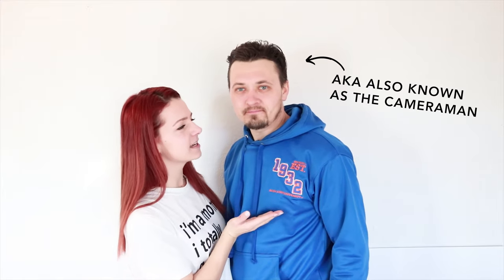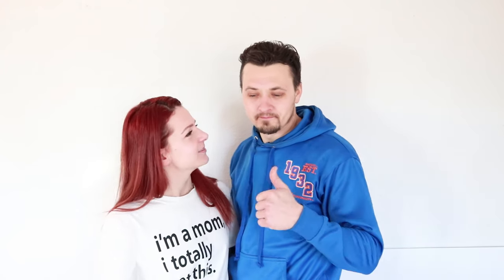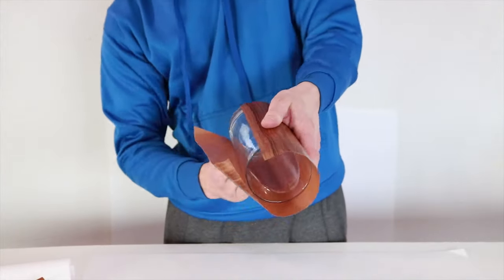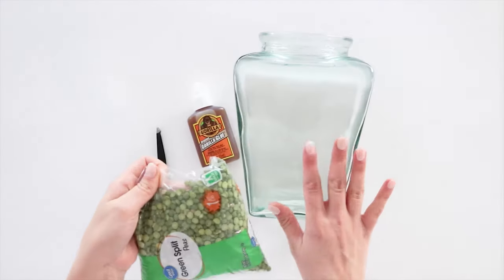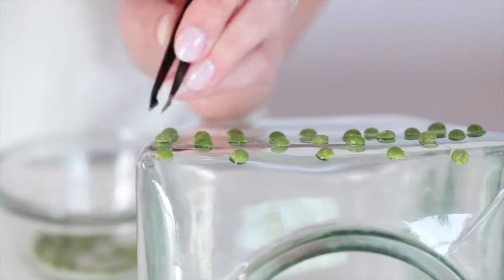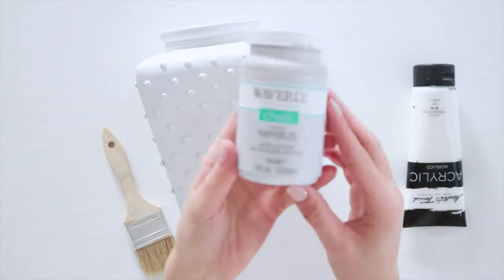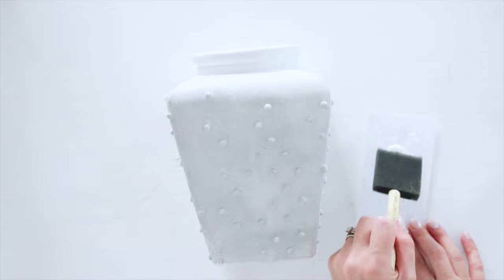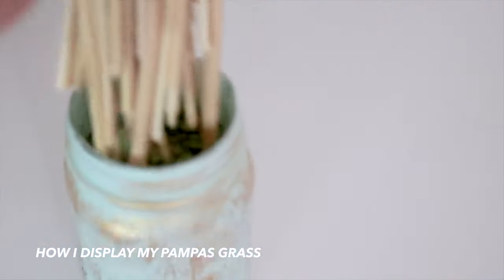THRIFT FLIP HOME DECOR | GLASS VASE UPCYCLE | Recycled Home decor + Easy Faux Wood + Polka dots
Create beautiful decor from old glass vases! Two ways you can easily upcycle and transform glass vases to look like wood and add polka dot texture.

We're trying something new with my hubby! I hope you enjoy our upcycle challange! Also just wanted to let you know I try and post Fridays but, it takes a little longer to edit videos that show the fails so I couldn't hit my deadline this time ☹️

Here's the blog link 👇🏻✨